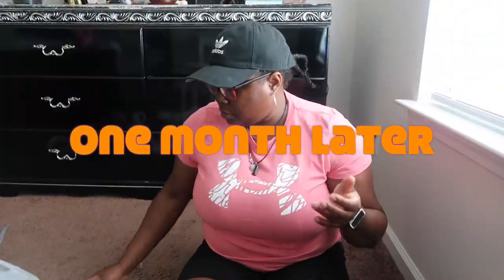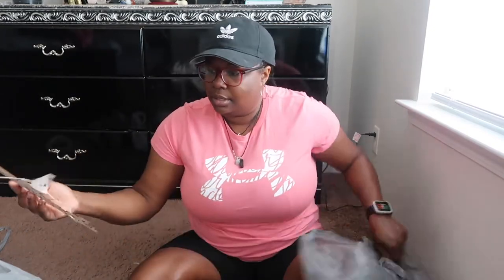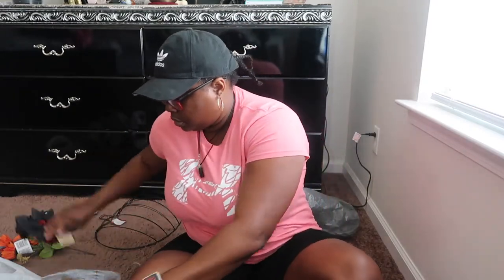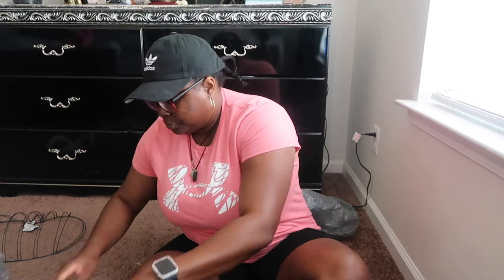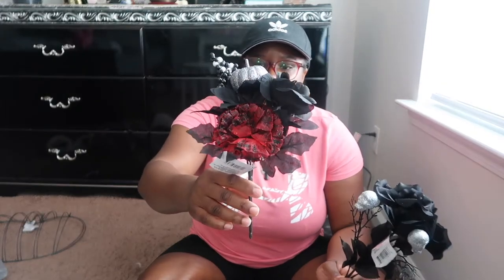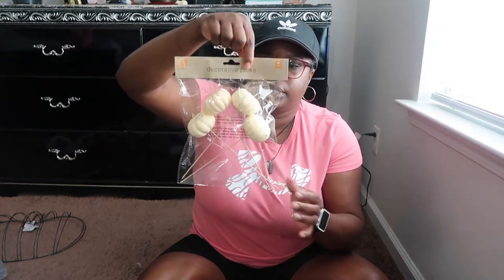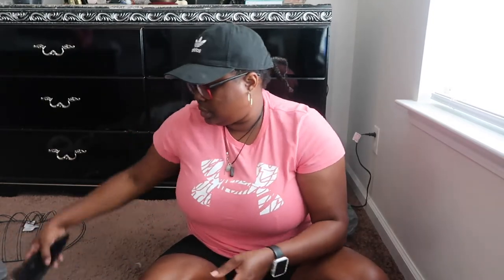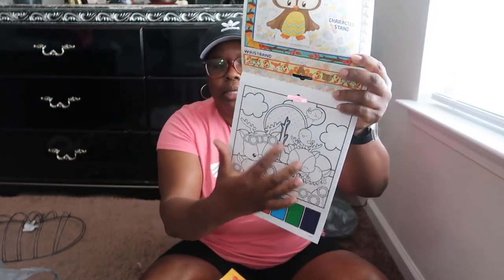Dollar Tree Fall Haul 2021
Hey everyone welcome back to a dollar tree fall haul 2021 video. I hope you all enjoy the content. I bought some of these items especially the floral over the ice since July.

Here is the equipment I use for filming:
Imovie software
Want to
Follow Cli'Vesha